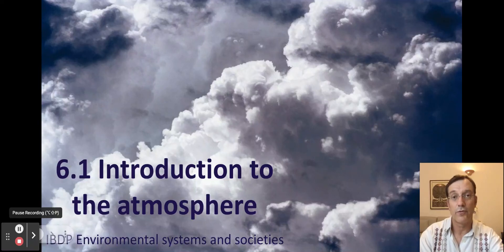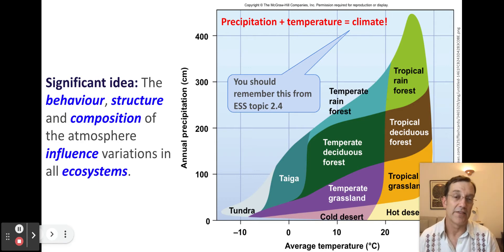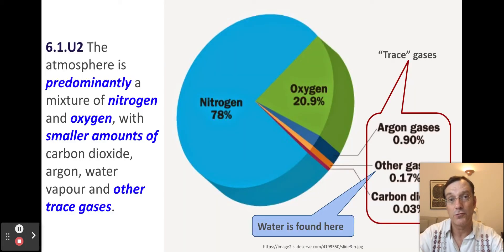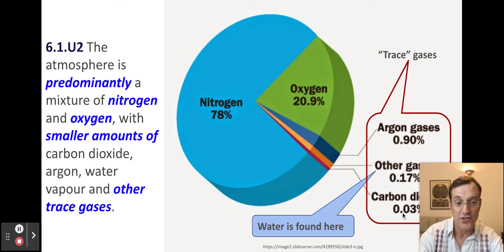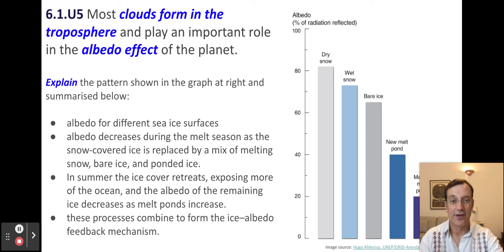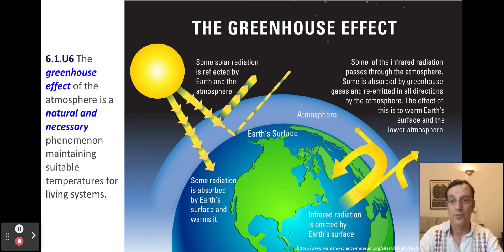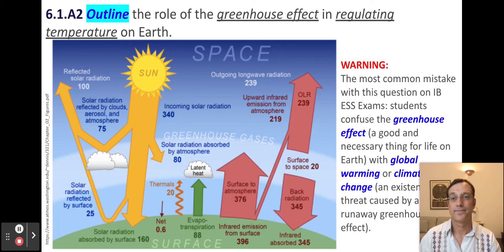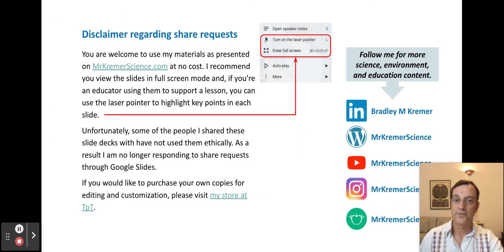How Atmospheric Feedback Mechanisms Can Amplify or Dampen Climate Change - ESS topic 6.1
This video for IB Environmental systems and societies (IB ESS) covers topic 6.1, an introduction to the atmosphere. I explain the general structure of the atmosphere and its influence on the distribution of terrestrial biomes around the world. I discuss the transfers and transformations of energy and matter within the atmospheric system and how they regulate our planet's temperature.

Some key words and terminology to take away from this video:
- troposphere vs stratosphere
- greenhouse effect vs climate change
- albedo effect
- feedback mechanisms in the atmosphere

If you'd like to access more free resources for IB Environmental systems and societies (ESS) or for MYP Sciences, please check out my You can also follow me on Twitter/X, where I share current news and developments about science, education, the environment and sustainability via @bradleymkremer.